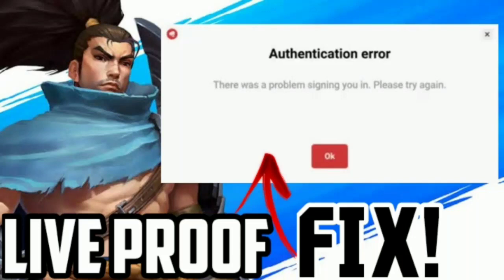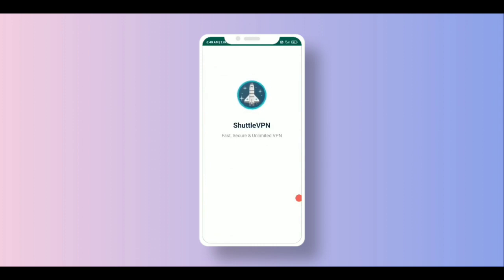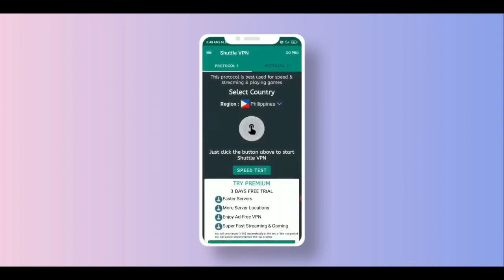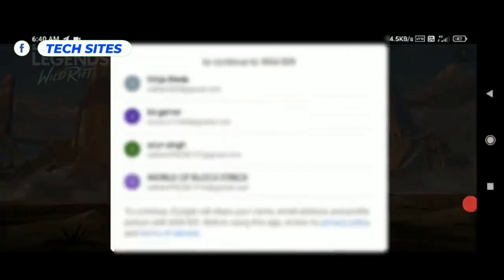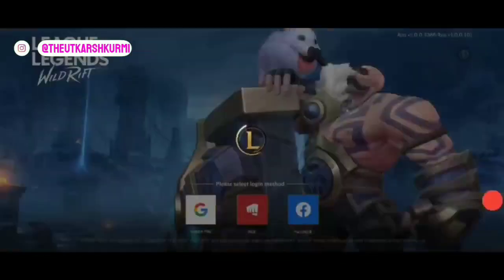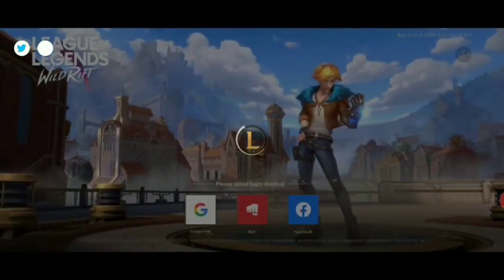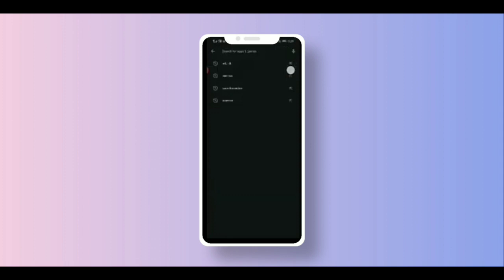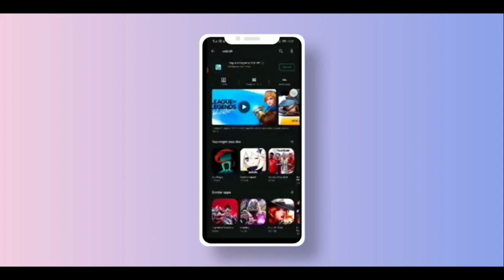how to fix login issue in wild rift | how to fix authentication error | we've let too many poros in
how to fix login issue in wild rift
how to fix authentication error problem in wild rift